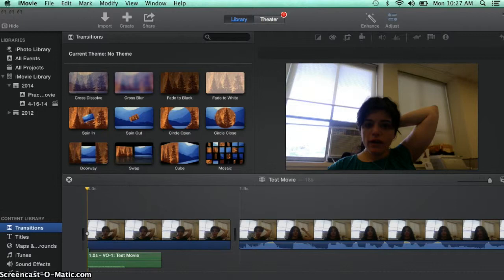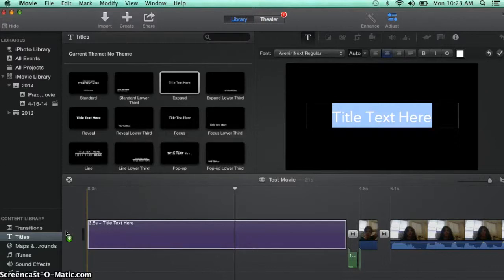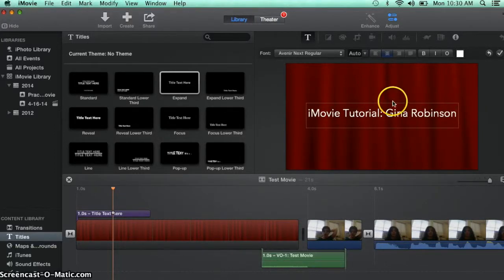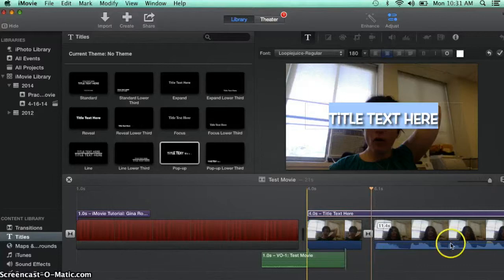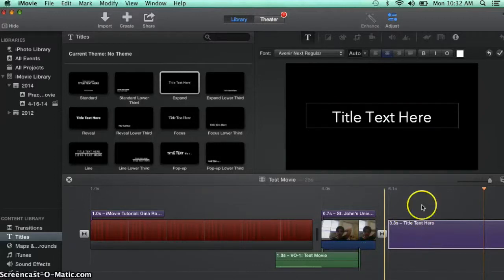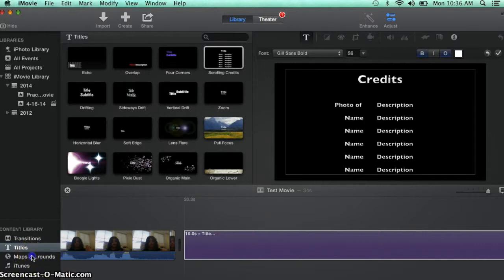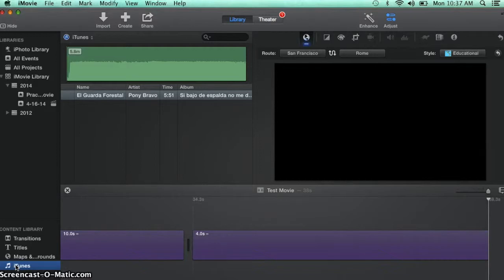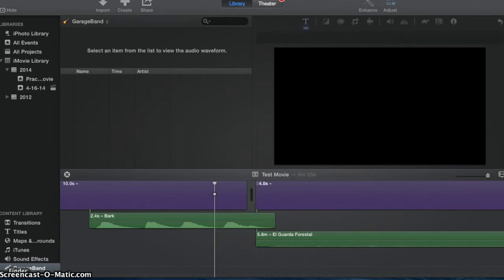adding_content_library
This video is about adding_content_library